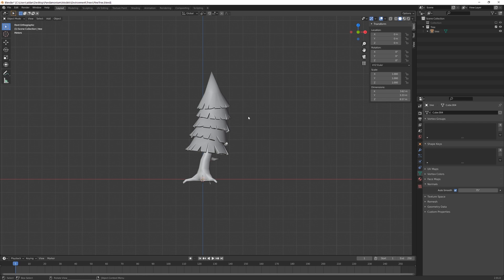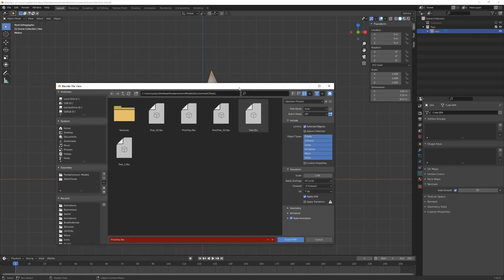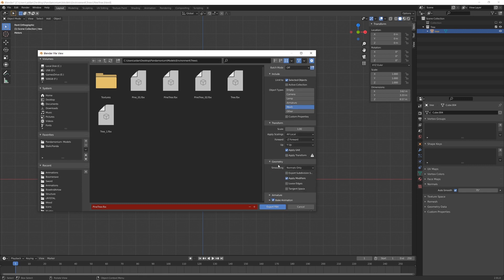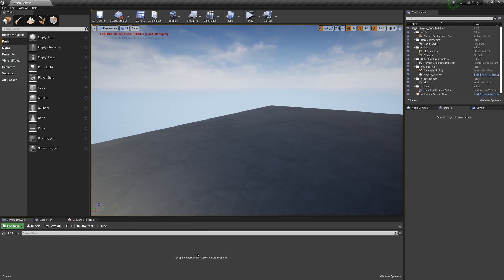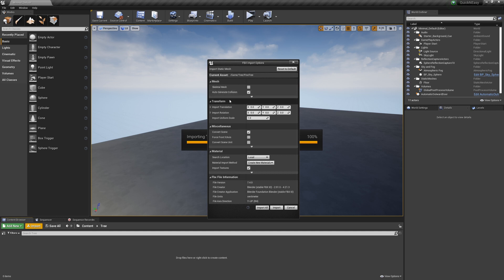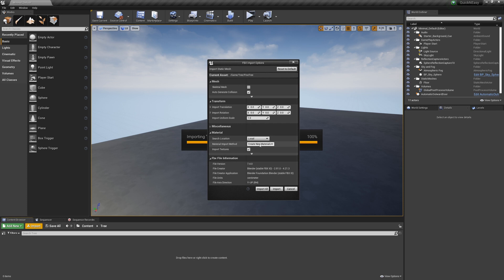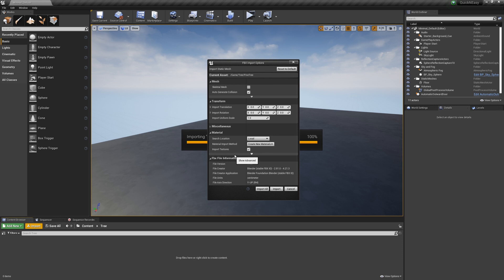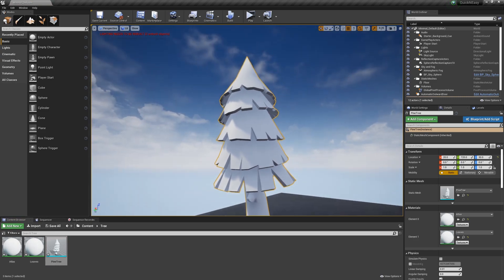BLENDER to UNREAL in 2 minutes